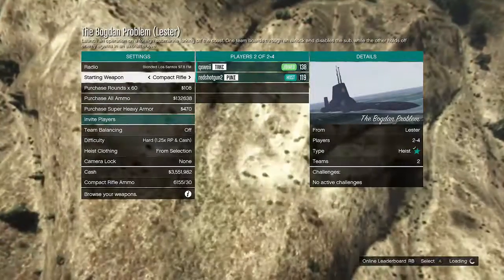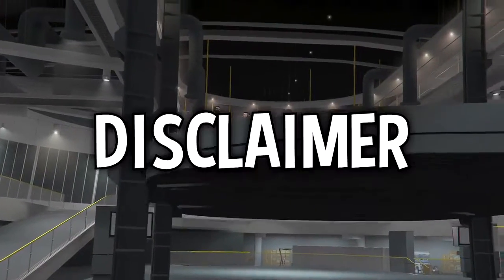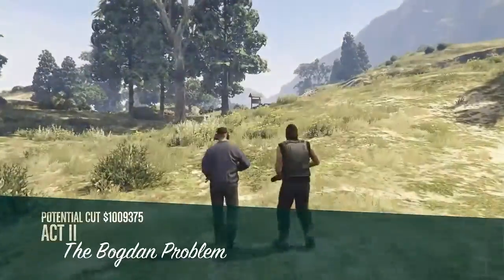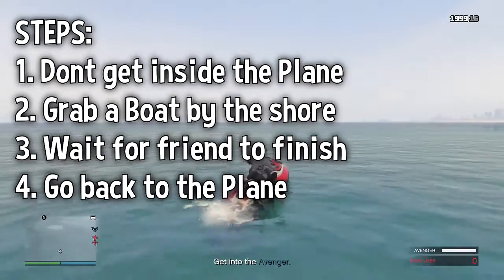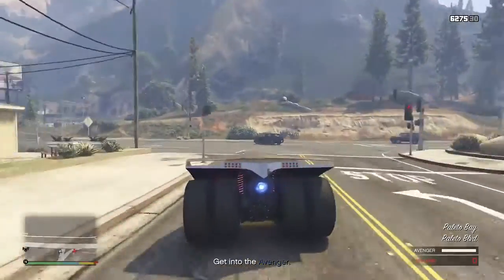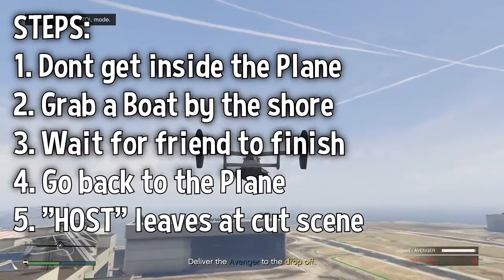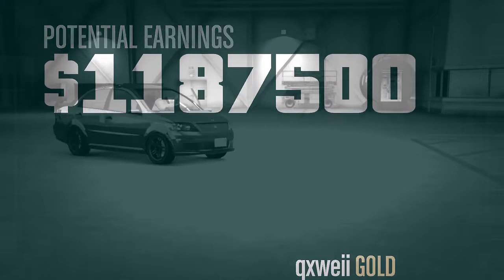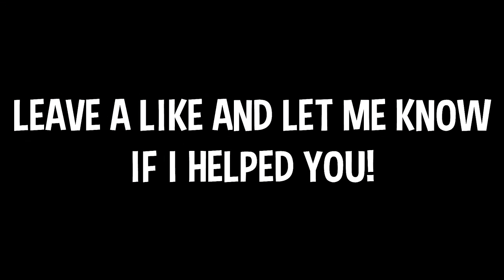DOOMSDAY HEIST 1 MILLION EVERY SINGLE TIME! EASY QUICK GTA 5 ONLINE